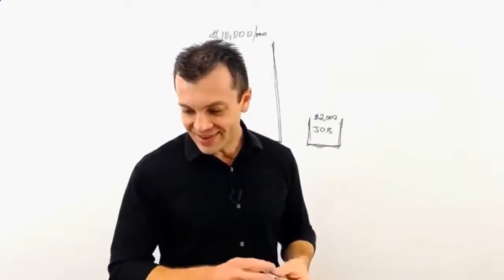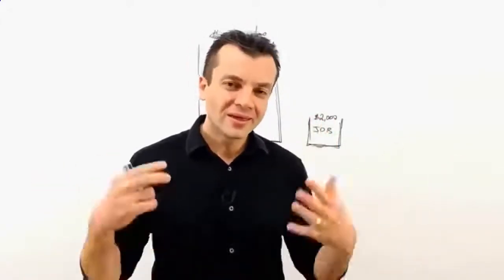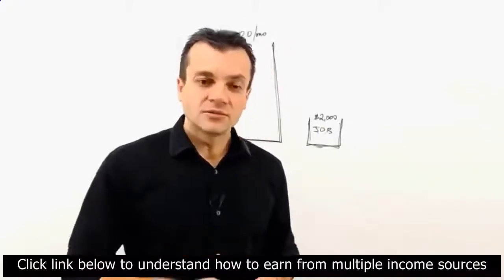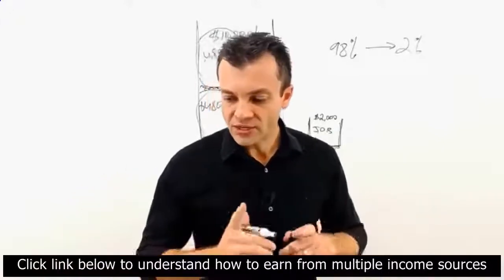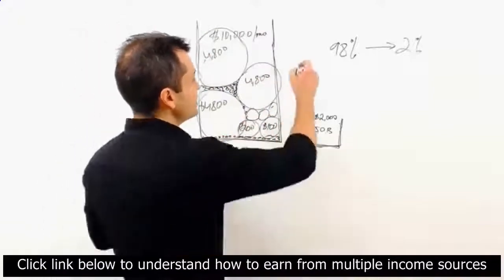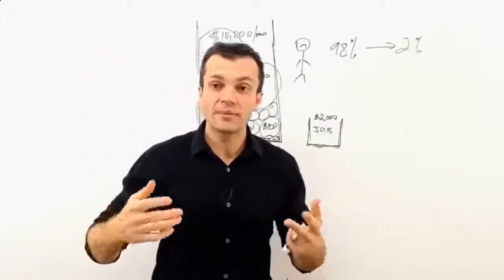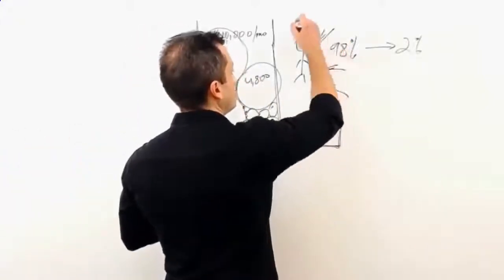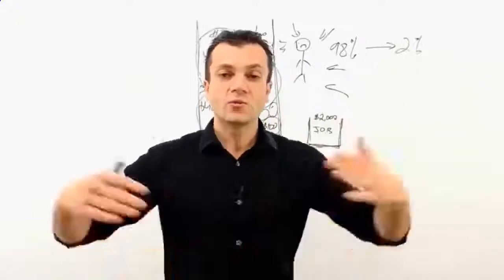Earn Extra Money Online Without Investment, Extra Money, Internet Work From Home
I hope you like the video. We will upload all Latest Earning Tips & Tricks.
Topics Cover in This Video:
3 Simple Ways to Earn Extra Money Online without Investment
Make Money Online Without Investment - Make Extra Money From Home - Internet Work From Home
Earn Extra Money Online Without Investment: 10 Ways to Make Money
How To Earn Extra Money Online Without Investment
How to Earn Money Online in 2022
1. Freelancing.
2. Starting your own website.
4. Surveys, searches and reviews.
5. Amazon
6. Language Translating.
7. Online Tutoring.
8. Social Media Management, Strategy.
9. Web Designing.
10. Content Writing.
11. Blogging.
12. Youtube.
13. Kindle eBook.
14. Selling your products online.
15. PTC sites.
16. Peer to peer.
17. Data Entry.